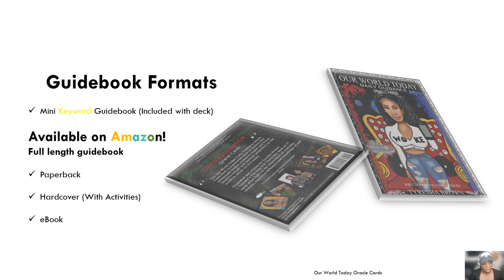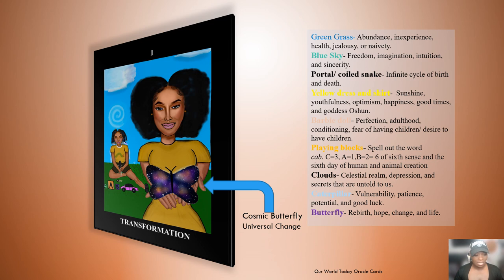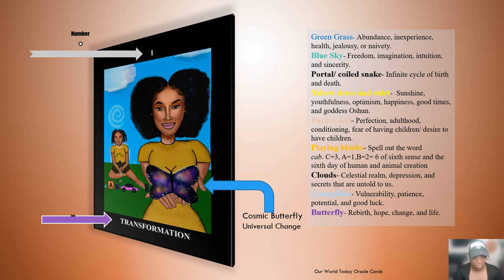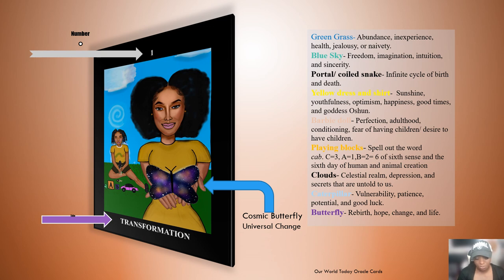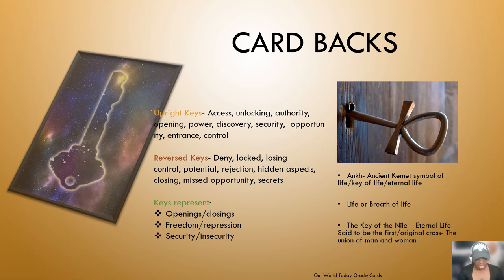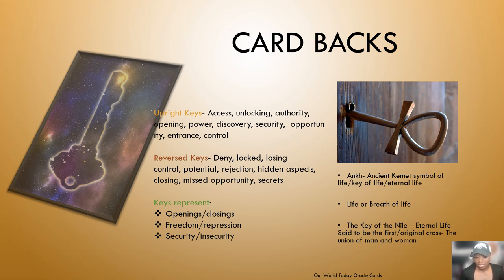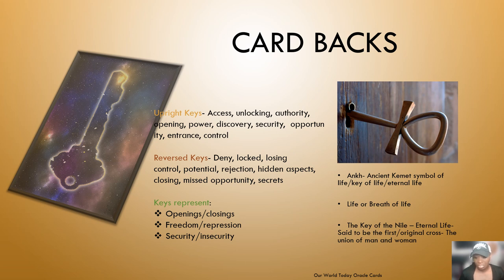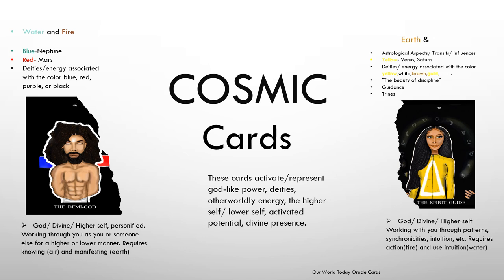Our World Today Daily Guidance Oracle Cards PowerPoint Presentation pt. 1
Artwork and book written and illustrated by me

Our World Today Daily Guidance Oracle Cards